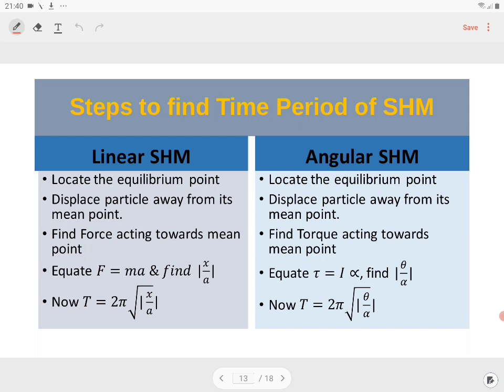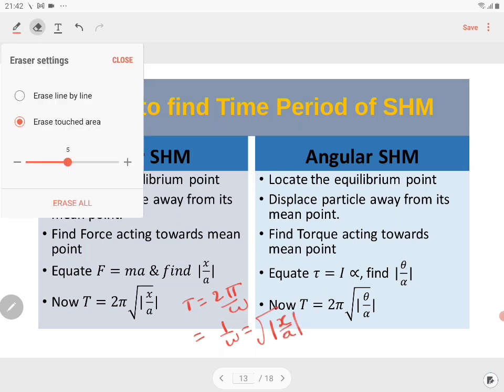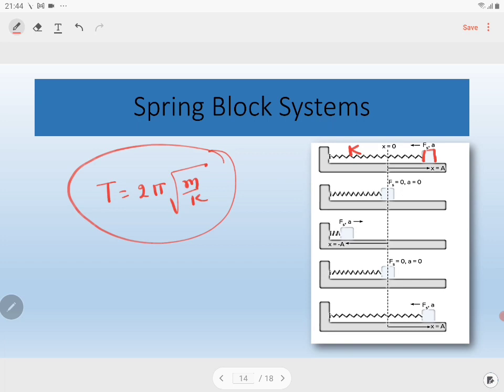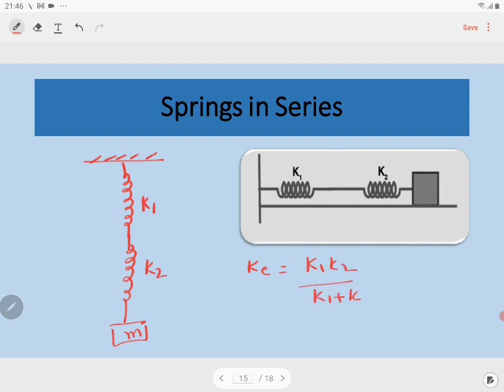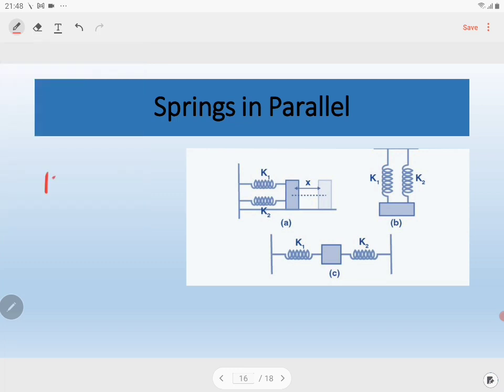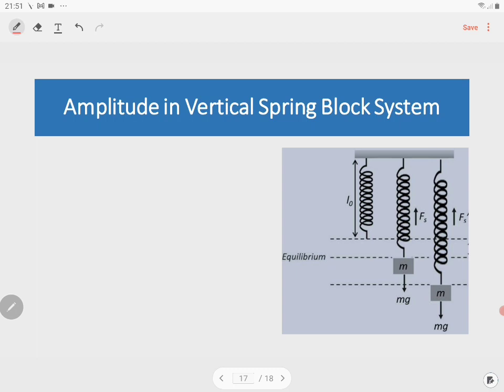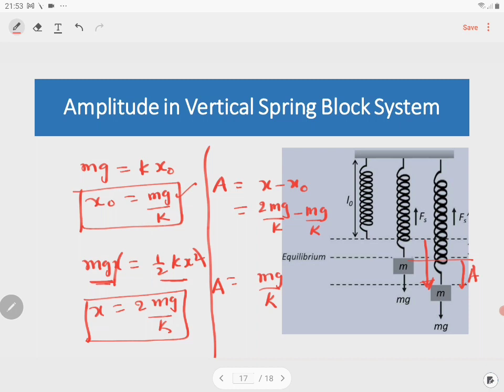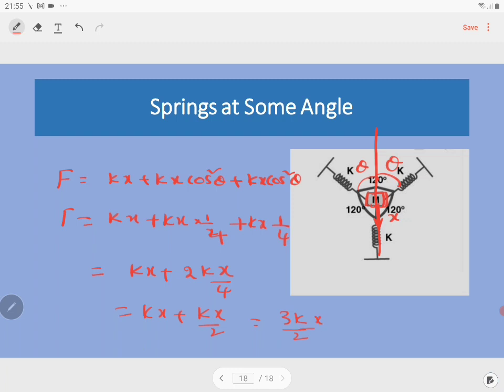JEE/NEET FORMULAE SHM PART4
shm4